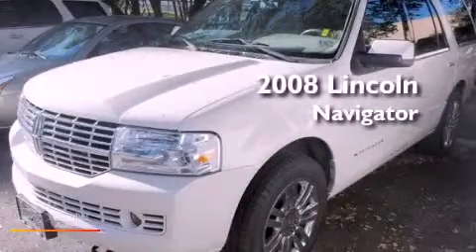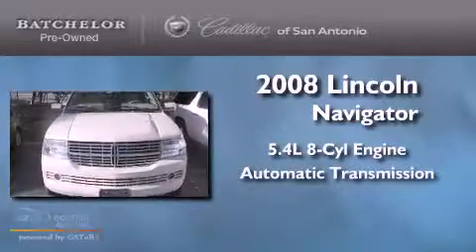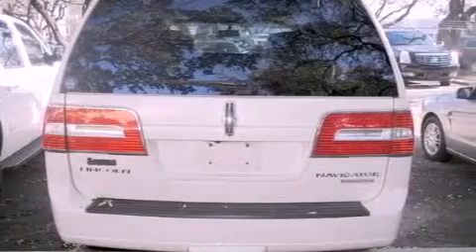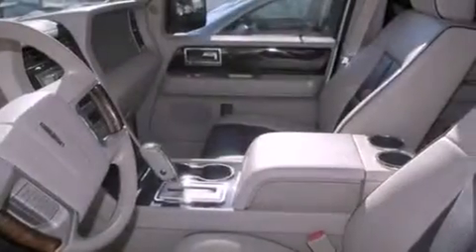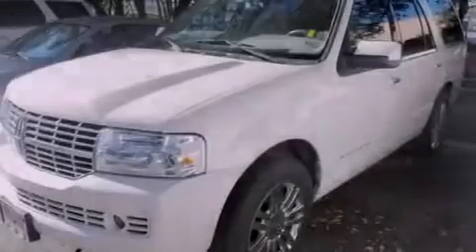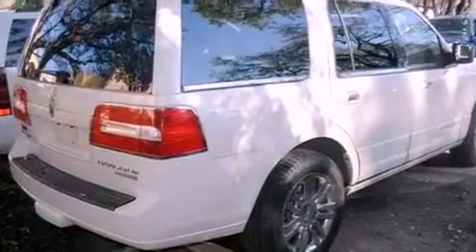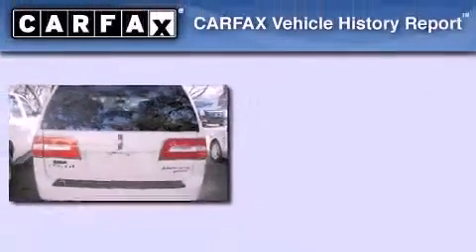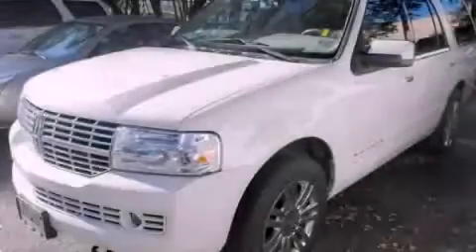2008 LINCOLN Navigator San Antonio TX 78230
We are proud to present this 2008 LINCOLN Navigator .

 Year : 2008

 Make : LINCOLN

 Model : Navigator

 Engine : 5.4L SOHC SEFI 24-VALVE V8 ENGINE

 Trans . : Automatic

 Exterior : White

 Miles : 84,650

 Interior : Gray

 Ken Batchelor of San Antonio Pre-Owned

 11001 IH-10 W

 Mission

 Values

 Pre-Owned 2008 LINCOLN Navigator San Antonio TX